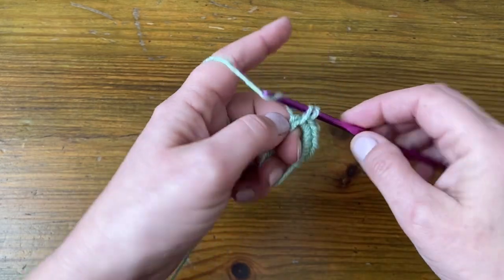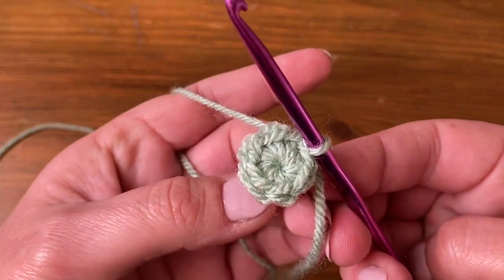Rose Cottage Crochet Square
Time stamps

0:00 Intoduction
0:44 Double magic circle
1:09 Round 1
2:29 Round 2
4:47 Round 3
8:05 Round 4
11:19 Round 5
16:22 Round 6
18:17 Round 7
19:45 Round 8